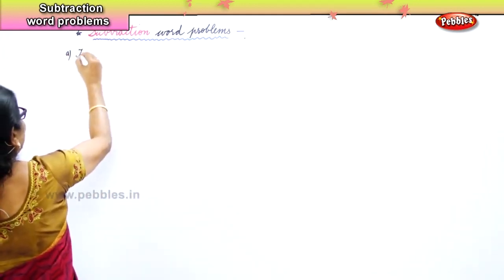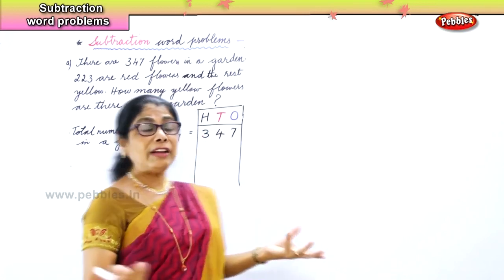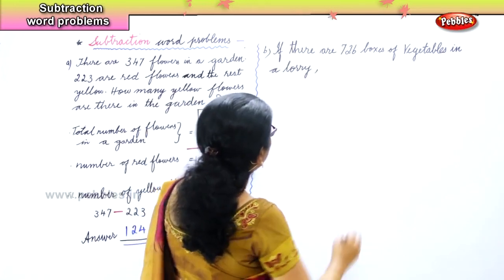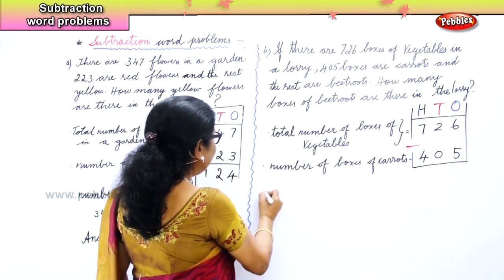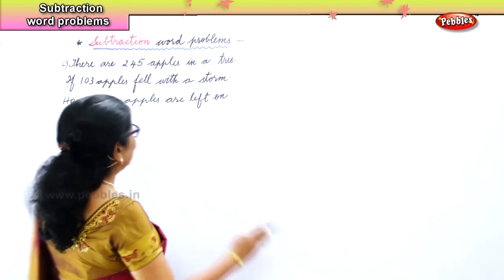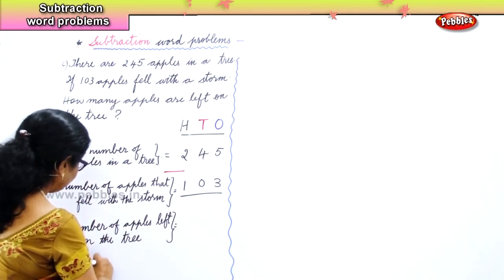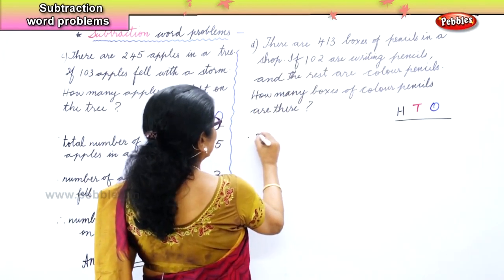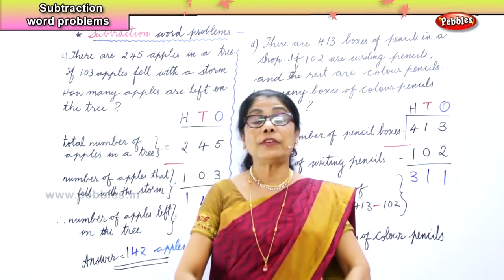Mental Maths | Subtraction word problems | Learn basic of mental Maths Class-23